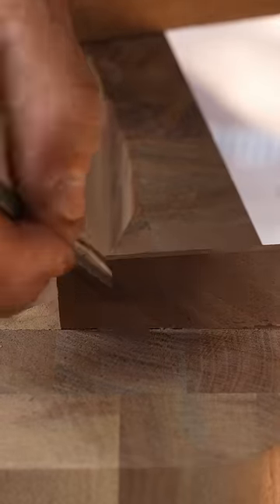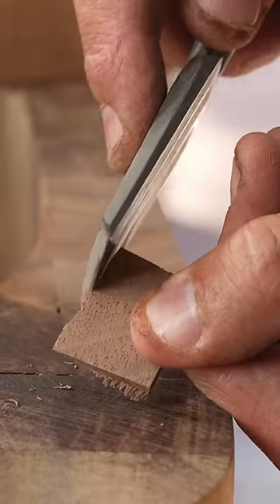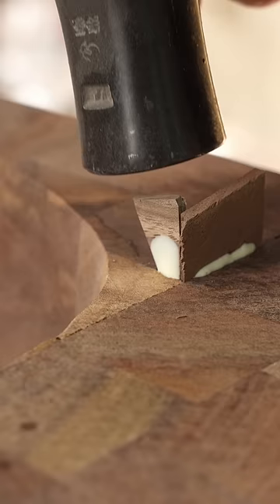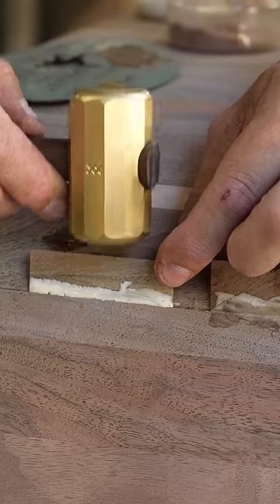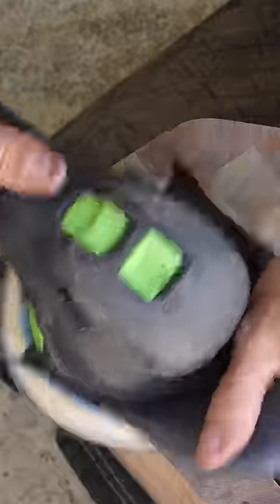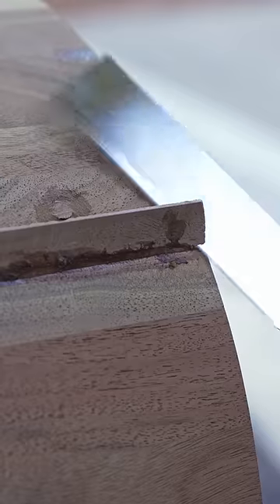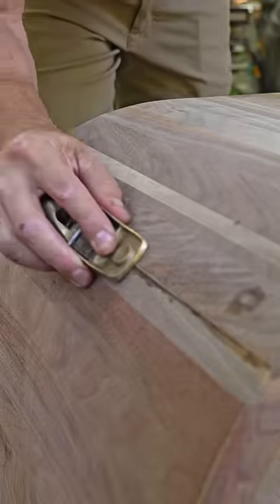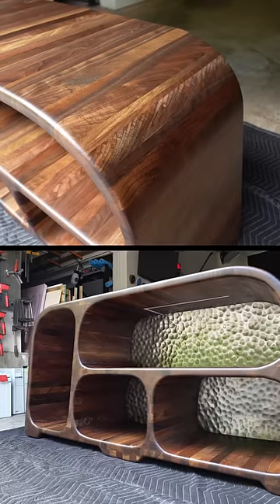Making gaps in wood disappear